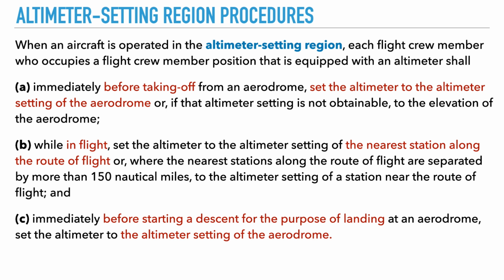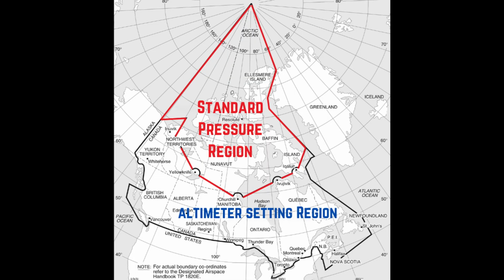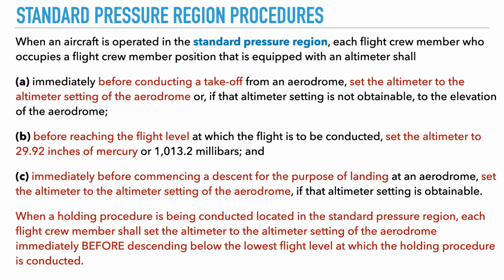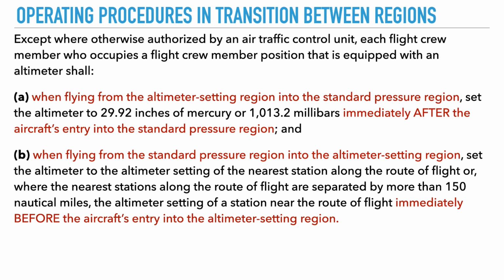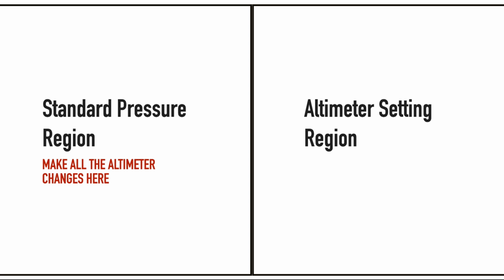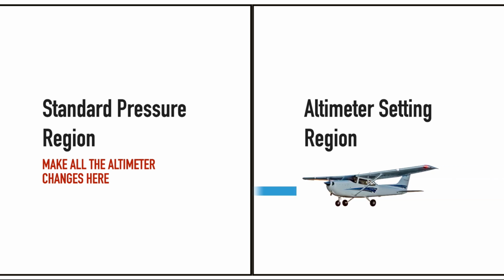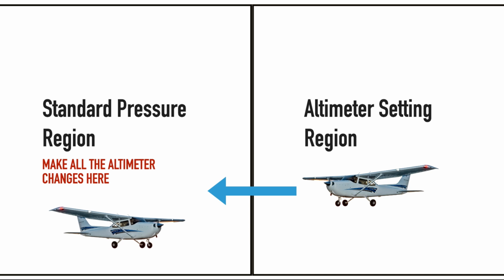Setting Altimeter: Real-World Pilot Scenarios | CPAER Commercial Pilot and INRAT Exam Canada